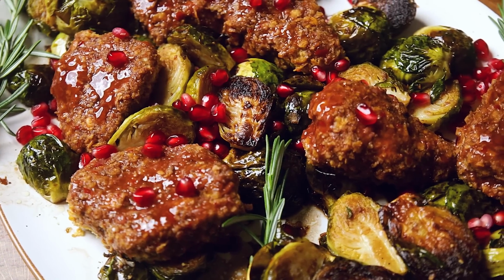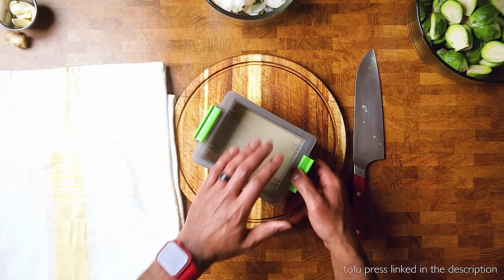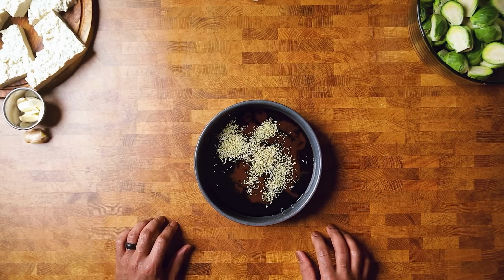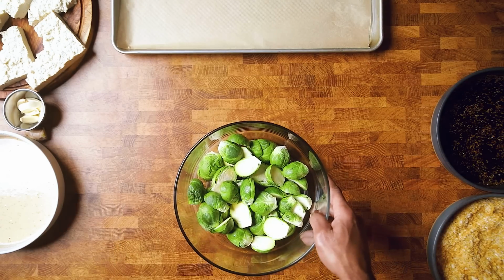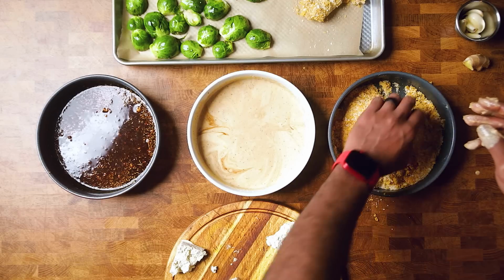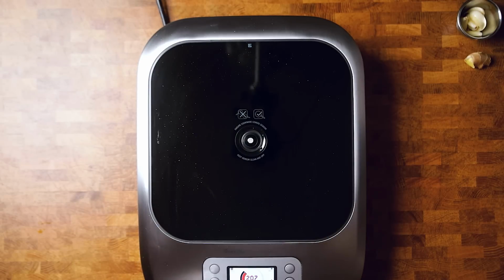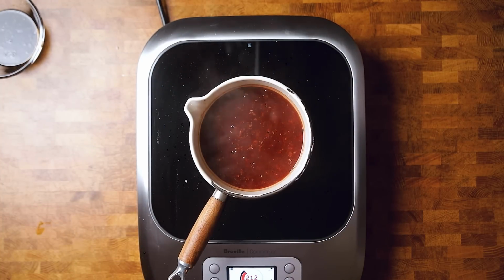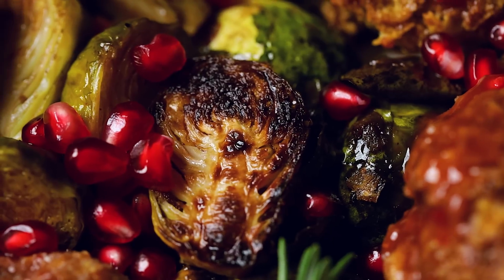A MUST try HIGH PROTEIN Sheet Pan Centerpiece for your HOLIDAY MENU! | Vegan and Vegetarian Meals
Pomegranate Glazed Crispy Baked Tofu
Paired with Balsamic Agave Brussels Sprouts
all cooked on a sheet pan for easy prep and clean up.

What's not to love?  Give it a try!

I'd can't wait to hear what you think about it!

★Recipe★

Timestamps:

00:00 how to make baked tofu with pomegranate sauce and agave balsamic Brussels sprouts
00:14 prep the ingredients
00:45 how to prep tofu
1:17 setting up the tofu dredging stations
2:32 how to make agave balsamic Brussels sprouts
2:54 coating the tofu properly
3:39 parchment paper or no parchment paper?
3:55 making our sauces
3:59 how to make agave balsamic sauce
4:18 how to make Pomegranate sauce
5:40 how to put the Pomegranate sauce on the tofu

✔️Did you make this? Share a photo on IG and use MakeItDairyFree to be featured!

We’d love if you could click the “Thumbs Up!”

Weekly Newsletter (FREE Top 15 Vegan Recipes when you sign up!)

★Products That I Used For This Recipe★

*TOFU PRESS
*Baking Sheets
*Bear Claw Oven Mitts
*Black Measuring Cups and Spoons
*Bowls (Small)
*Box Grater
*Cast Iron Pan
*Cutting Board (Round)
*Glass Mixing Bowls
*Induction Burner
*Nut Milk Bag (Zucchini Bag Strainer)
*Kitchen Knife Block Set
*Pots and Pans
*Wooden Utensils

-Note: Not all products are exactly as seen in video.